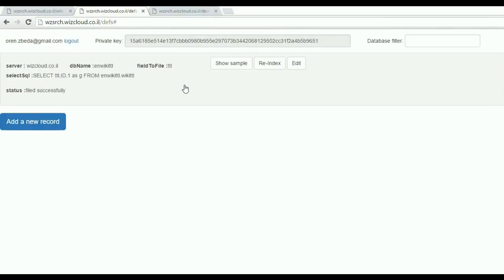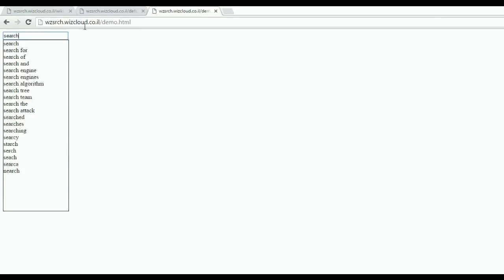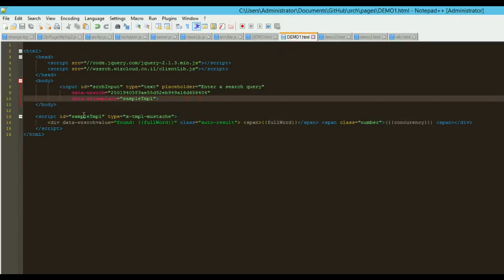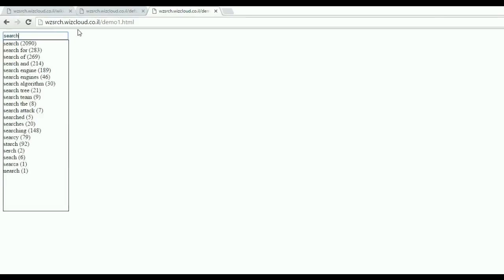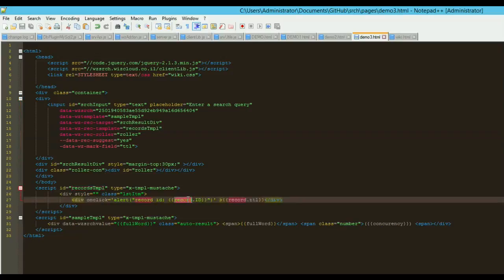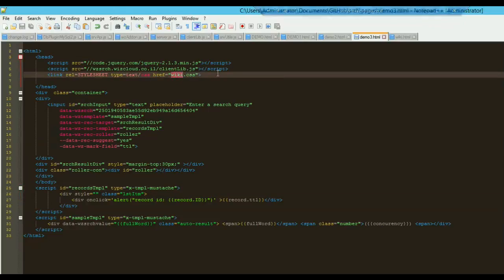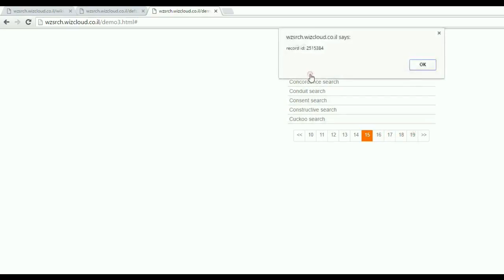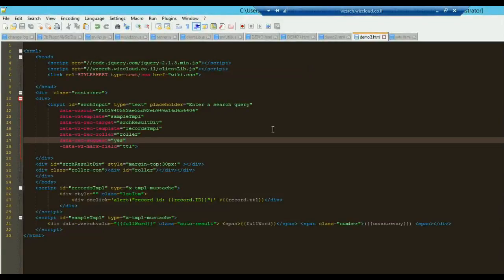WizSoft Search Integration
This is one of three videos explaining how to embed WizSoft Search in a commercial website or an ERP or CRM application.
This video presents the basic and simplest method to integrate WizSoft Search.